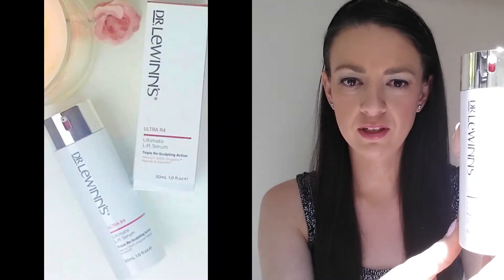DR. LEWINNS ULTRA R4 ULTIMATE LIFT FACIAL SERUM SKINCARE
For all letters/PR mail please send to the address below!
Candice Needham
Australia